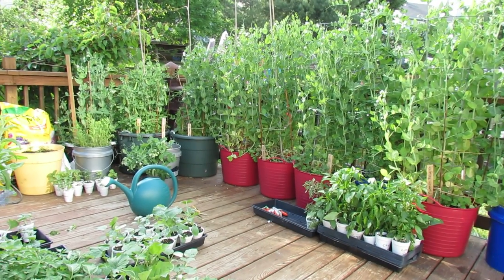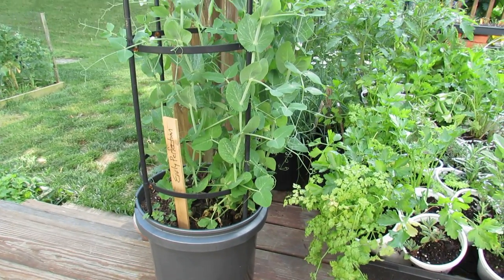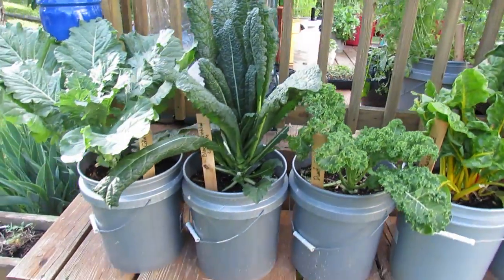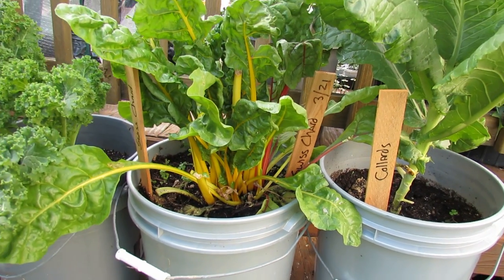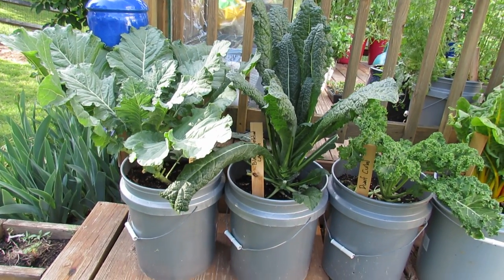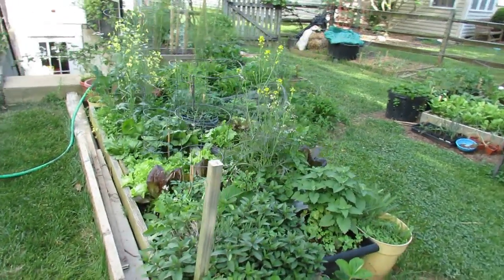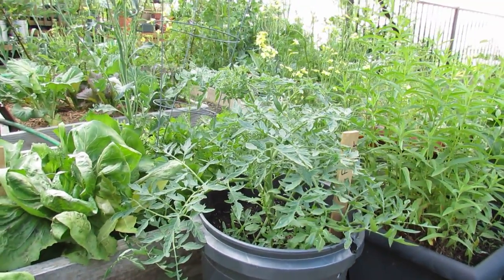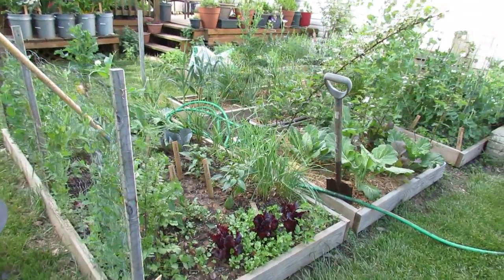5 Gallon Container Plants (Full Size Examples): Kale, Chard, Peas, Lettuces & Tomatoes - TRG 2015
The key to 5 gallon containers is not over planting them and making sure you keep them fed and watered. Container soil with 50% organic matter really helps with moisture. Here are mature vegetable plants of Kale, Peas, Chard, Lettuces and a growing determinate tomato. It will give you a good idea of what can grow in 5 gallon containers.